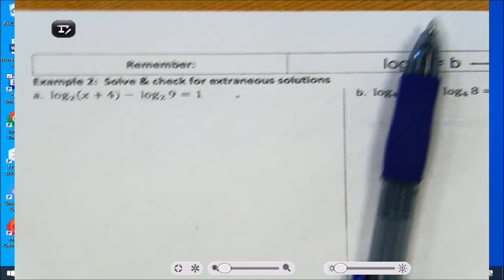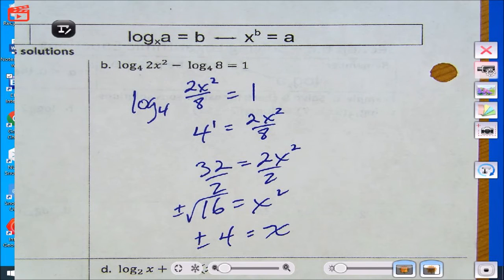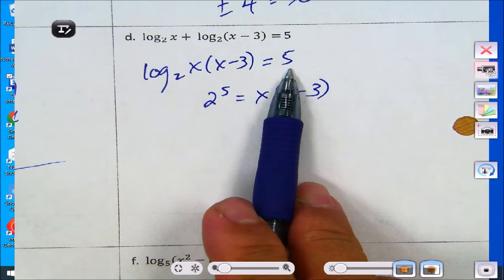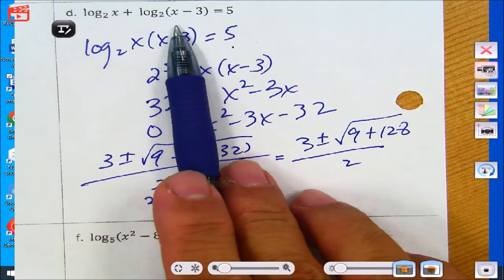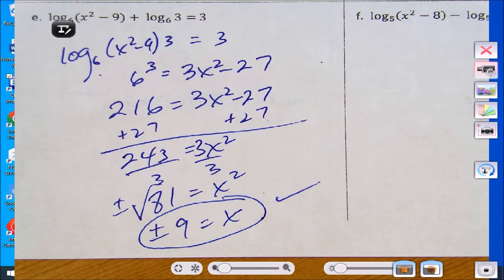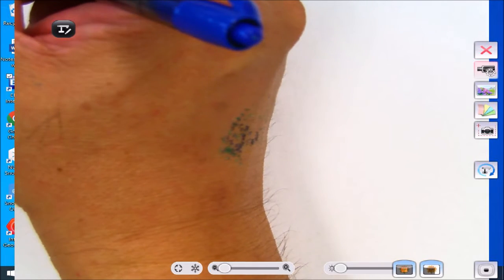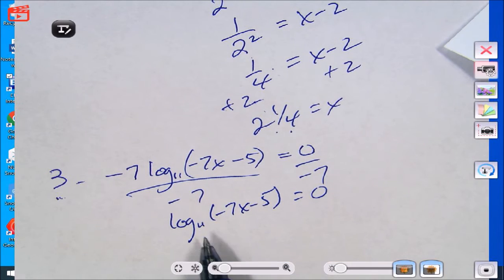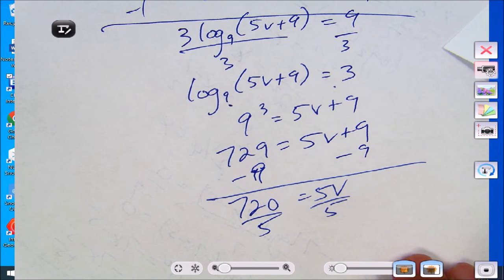Solving Logarithmic Equations 2